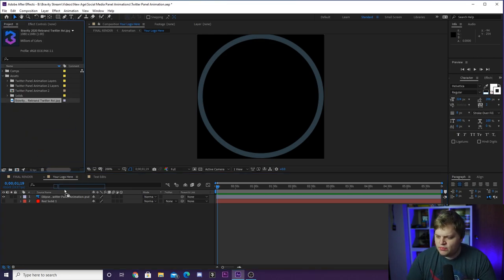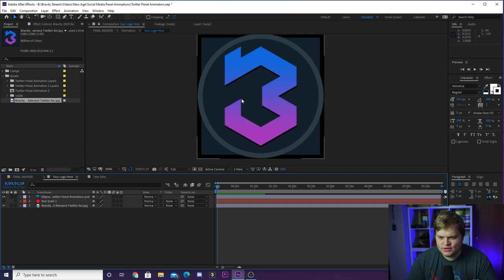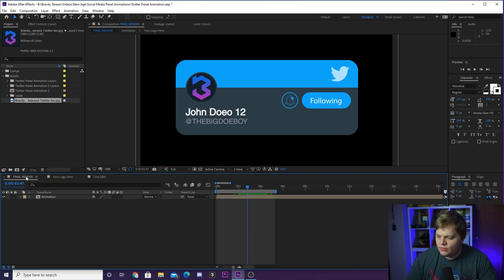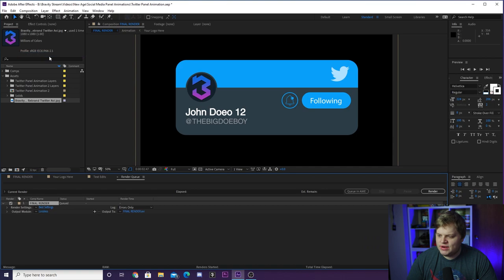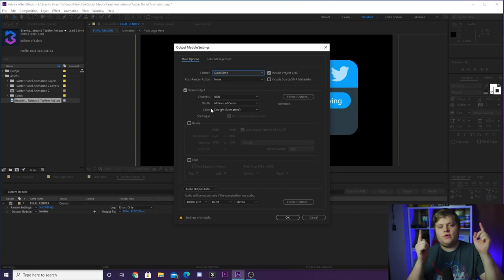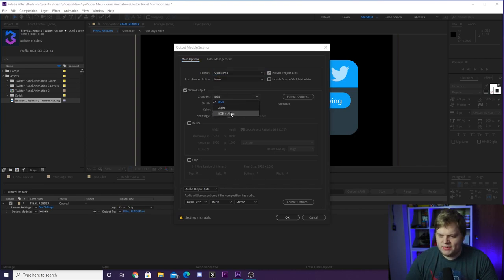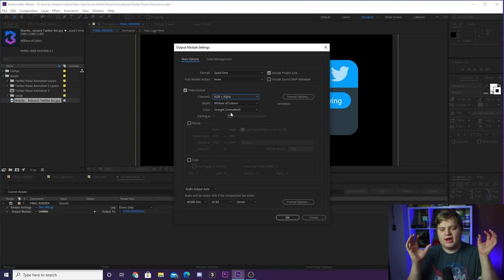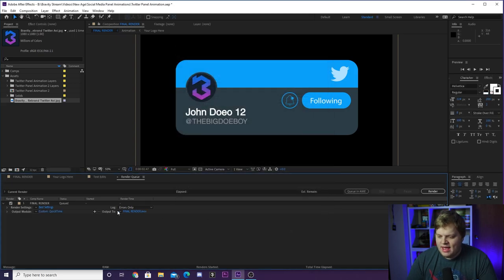The BEST Twitter Animation For Twitch!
In today's video we do a bit of 3D printing, make some changes to my microphone and most importantly create an awesome FREE Twitter animation for your Twitch streams or Youtube videos! Download below!

Not own After Effects? Try this!

🎥 My Equipment🎥
►Main Camera - Canon C200
►Main Lens - Sigma 18-35mm f1.8
►Secondary Camera - Blackmagic Pocket 4K
►Microphone - Shure SM7B
►Preamp - Focusrite Scarlett 2i2

Main Intro Song: Broken Radios by Stanley Gurvich